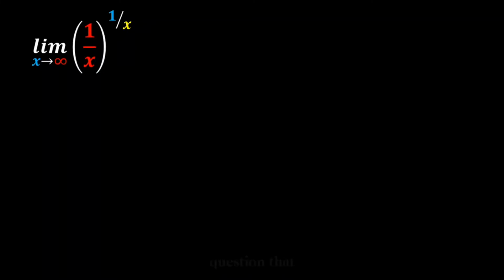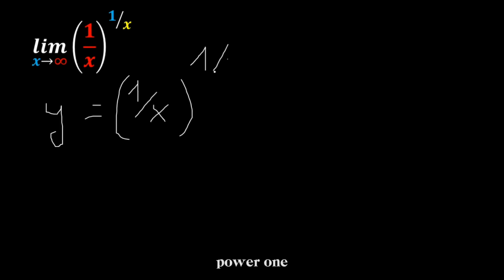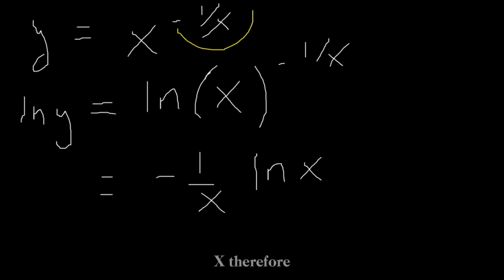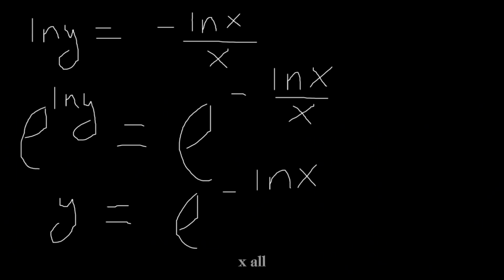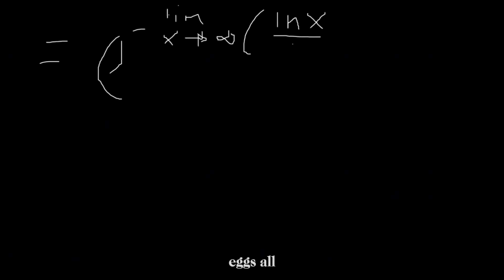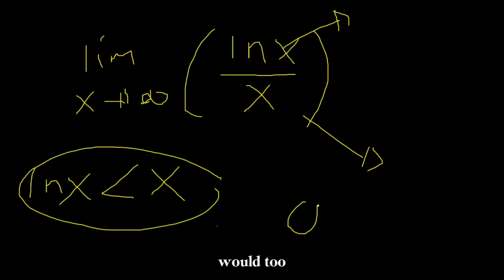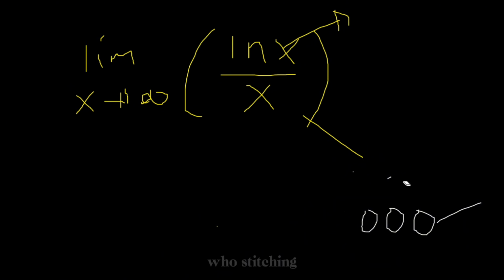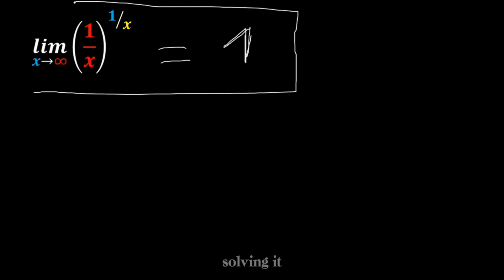Amazing equation on limits can you solve? +solution to GCE 2024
Amazing equation on limits can you solve?

Discover the beauty of calculus with this mind-blowing limits equation! Watch as we break down the steps and unveil the solution to this fascinating mathematical challenge. Perfect for math enthusiasts and students alike!"

Sure! Here are the 35 keywords on the same line, separated by commas: